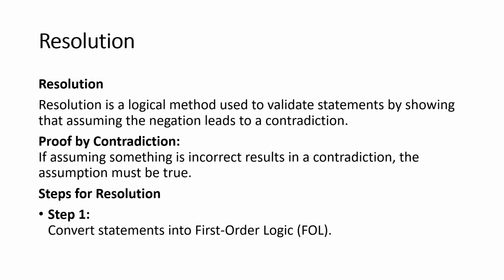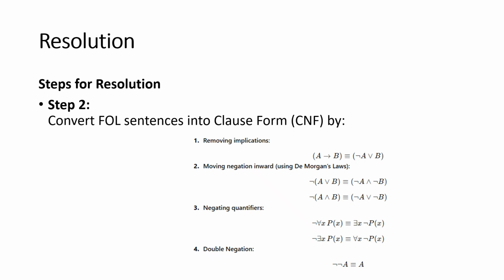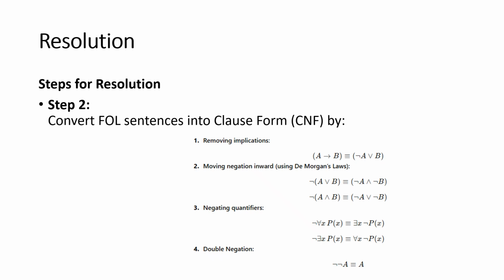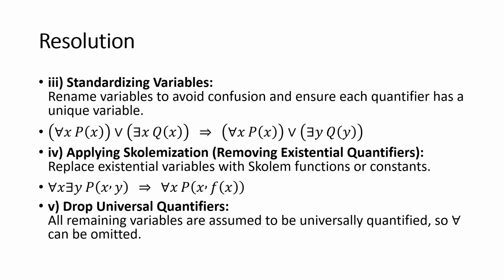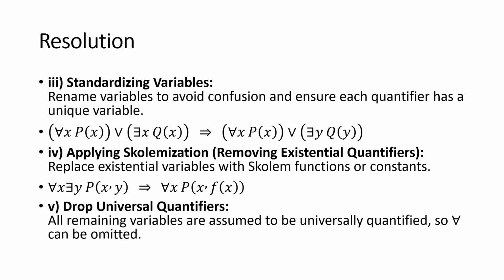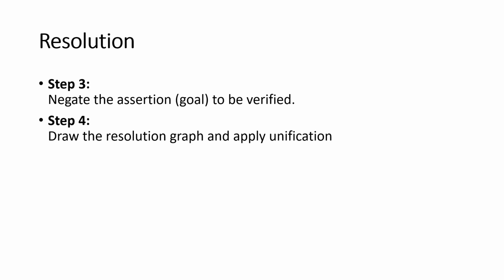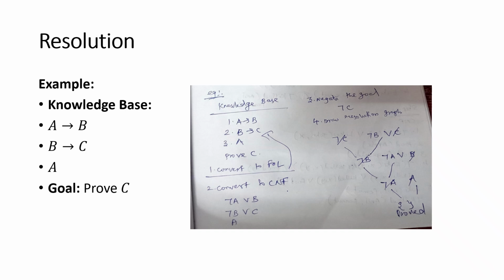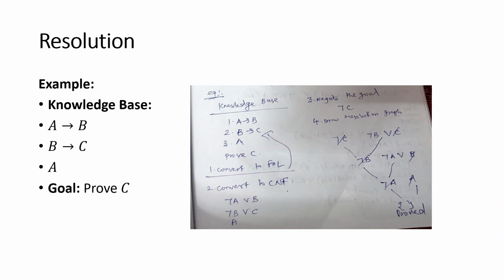Unit 4 Resolution